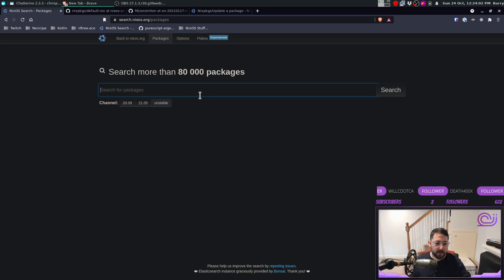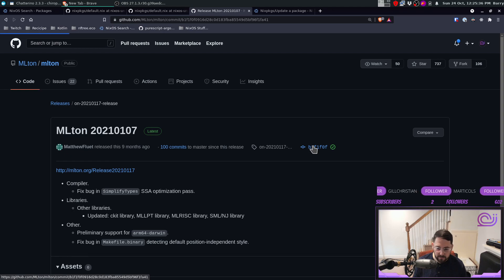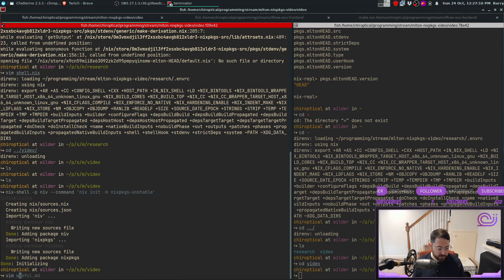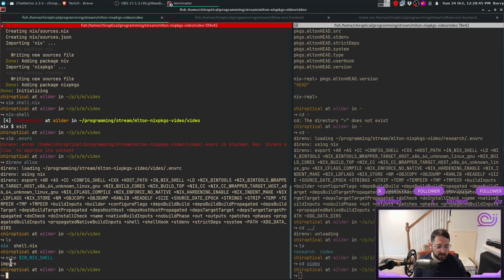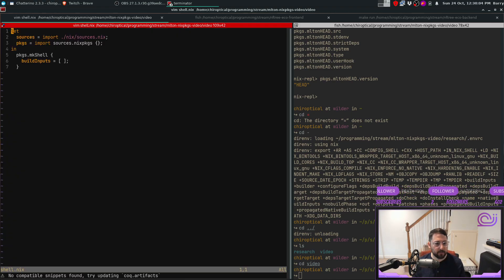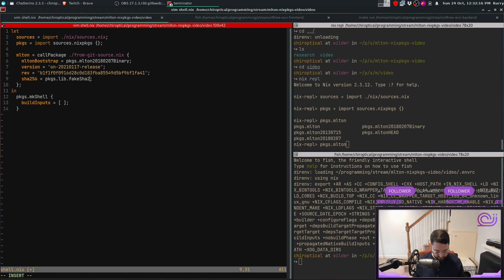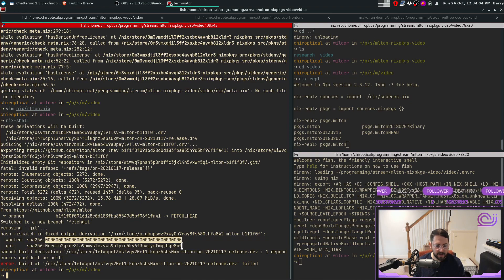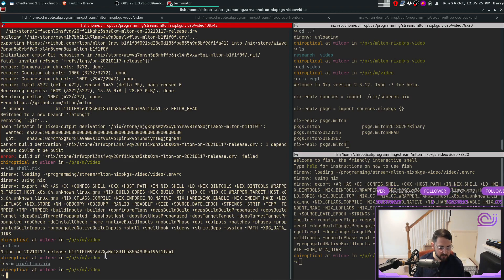Updating a package on nix for your own project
In this video, I discuss how you would take an existing package from nixpkgs and update it for your project. In the video, we use niv to pin our nixpkgs to the recent nixpkgs-unstable branch and then go through the process of updating mlton (a standard ml compiler).

If you have any questions or suggestions for more videos let me know!